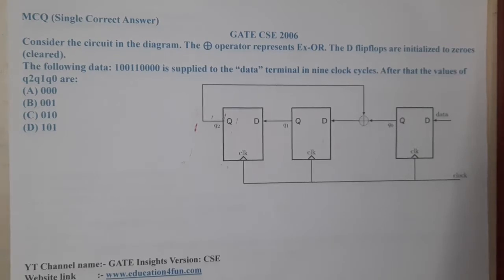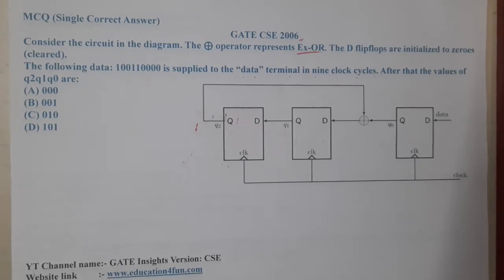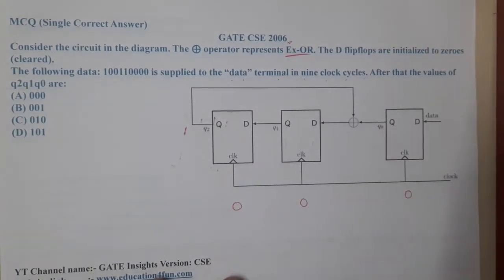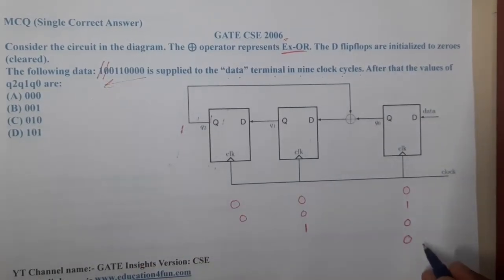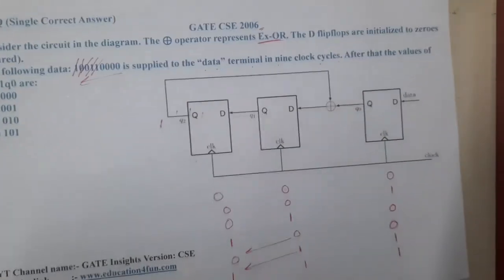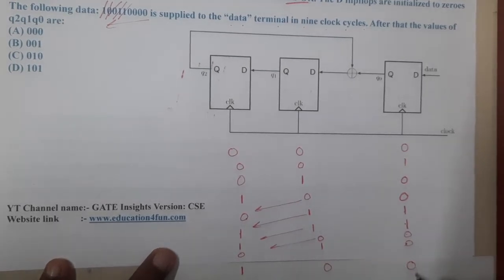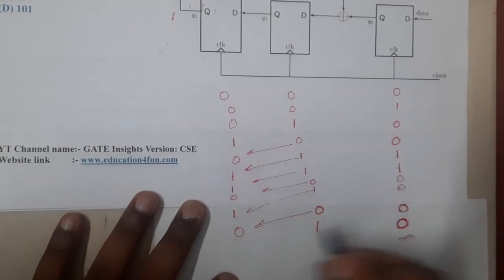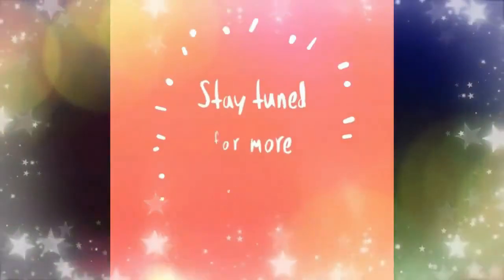GATE CSE 2006 || Digital Electronics || GATE Insights Version: CSE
Consider the circuit in the diagram. The ⊕ operator represents Ex-OR. The D flipflops are initialized to zeroes (cleared).
The following data: 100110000 is supplied to the “data” terminal in nine clock cycles. After that the values of q2q1q0 are:(A) 000(B) 001(C) 010(D) 101